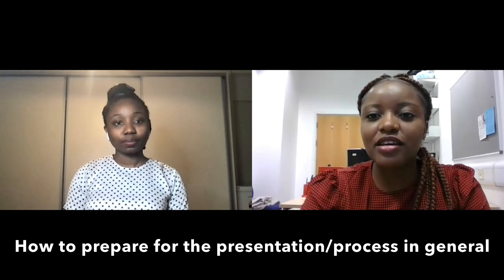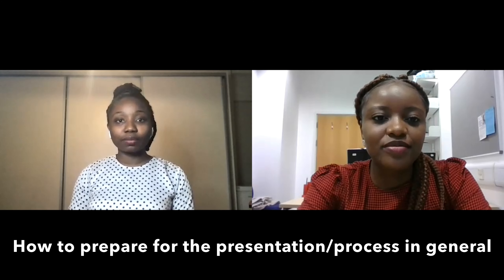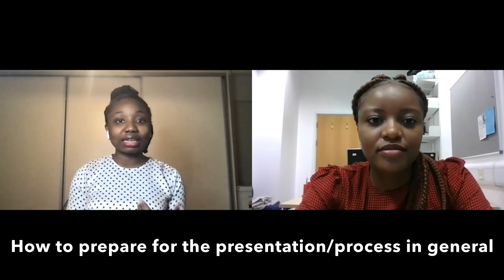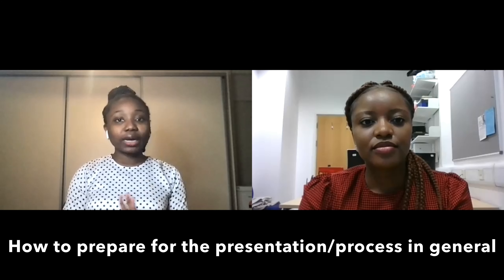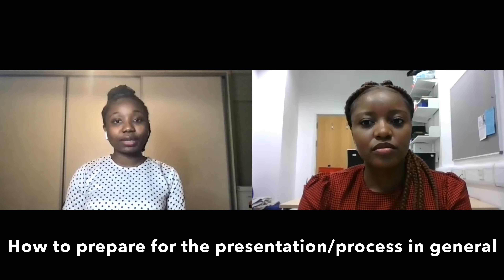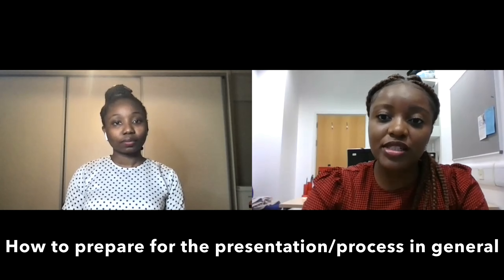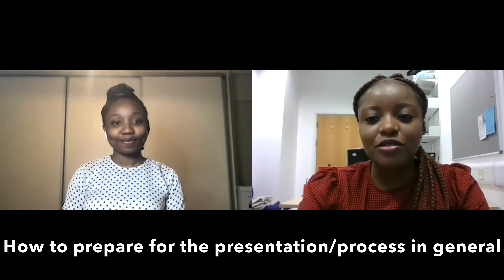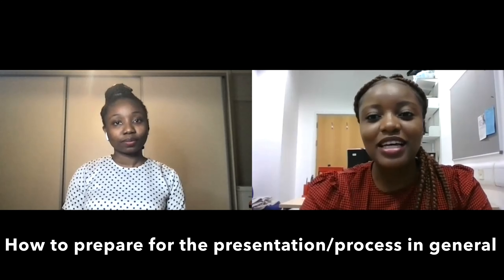From PhD student to PhD Candidate | How to prepare for a PhD upgrade viva | Part 2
The confirmation or progression process for PhD students is a major milestone in the PhD journey, signifying the shift from PhD student to PhD candidate. This process varies across PhD programmes but there are similarities across some PhD programmes especially in the UK, and Australia.

In this video, myself and Olutope Akinnibosun discuss our experiences passing through this process, highlighting what the process involves and sharing general tips on how PhD students can prepare.

The video is divided into two parts.
This second part focuses on how to prepare for the PhD upgrade viva, the possible outcomes of the process and general tips.

Video chapters:
0:00 Introduction
0:33 Interview or mini-viva
3:40 How to prepare for the presentation/process
9:45 Possible outcomes
12:02 Timeline of result
13:12 General tips
15:56 Conclusion

Universities: Glasgow Caledonian University, UK and Federation University, Australia.

Hello there,

My name is Ayodeji Matuluko. I am from Nigeria and I am a PhD student based in Glasgow, Scotland.

Still not sure why you should do a PhD? Watch this video which explains why you should
This channel is a follow on from my personal blog where I have been documenting my PhD journey since October 2018.

My videos on this channel are focused on sharing tips and experiences based on my own PhD journey, to support potential PhD applicants and other PhD students, as well as sharing inspiration for career development generally.

I look forward to having you join me on this journey :).